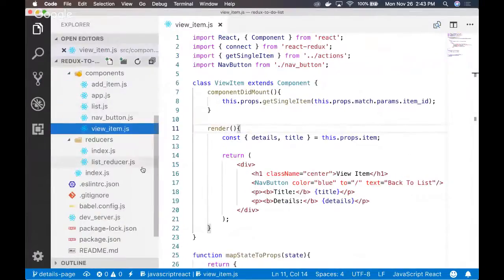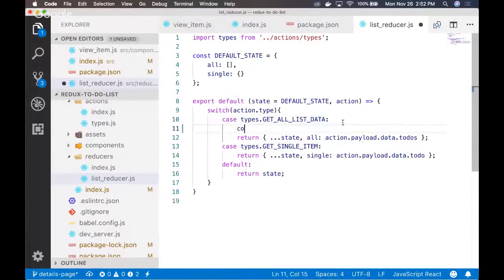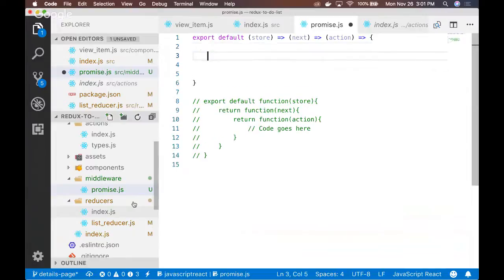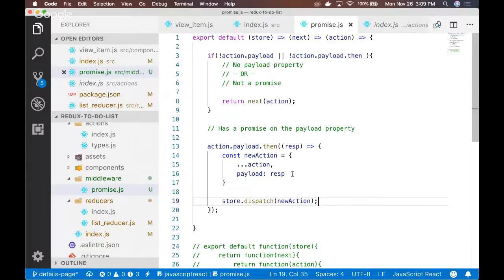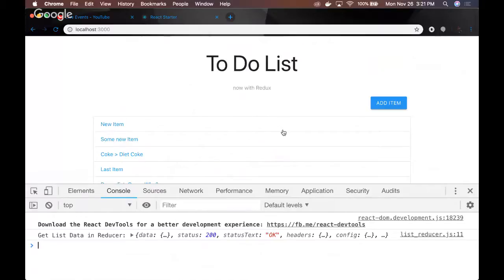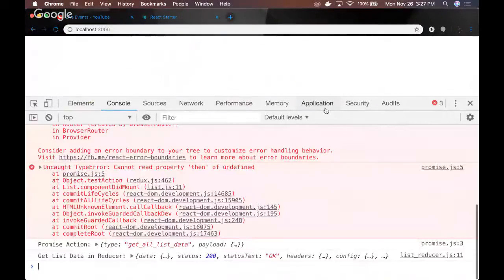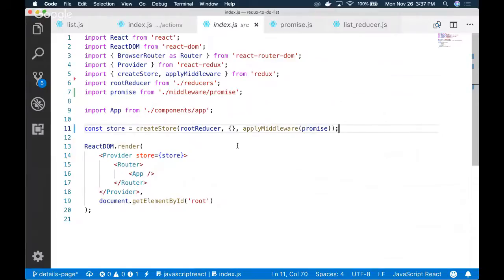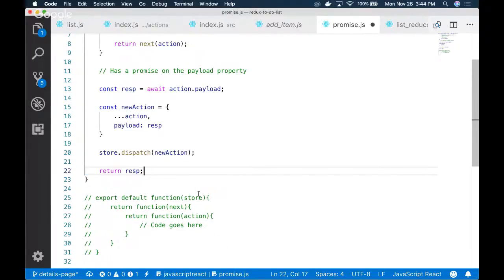C9.18 React - Redux To Do List (Middleware) | pt-9